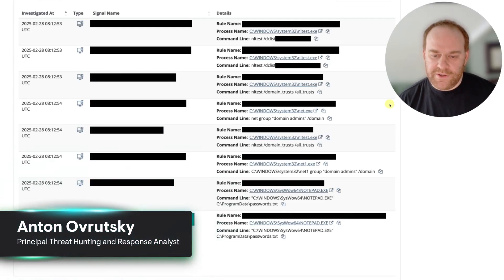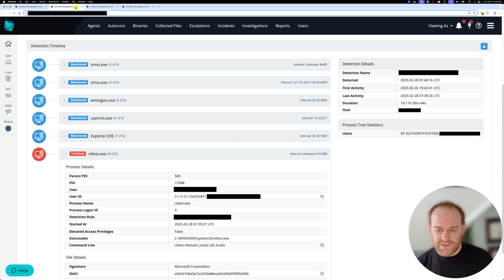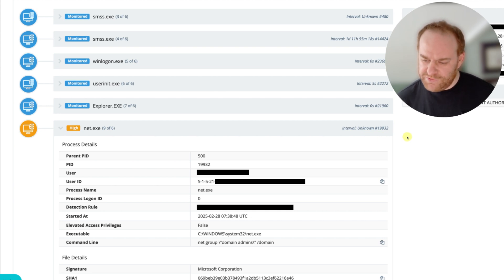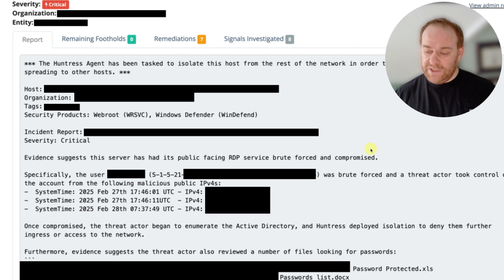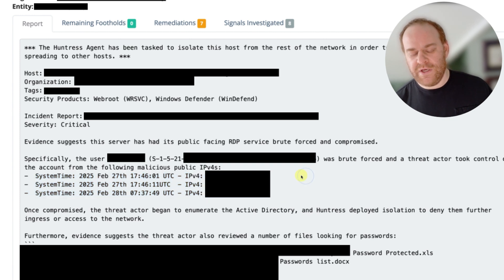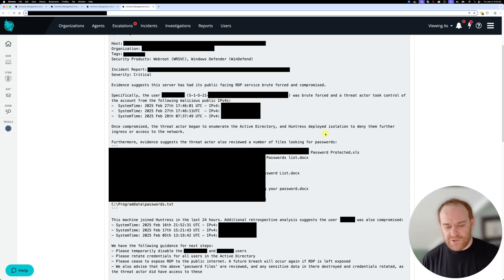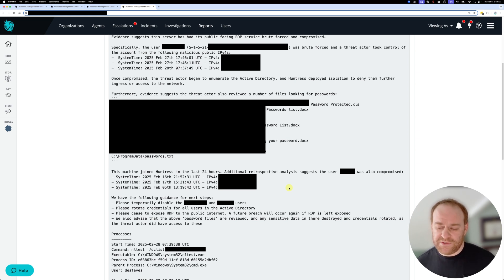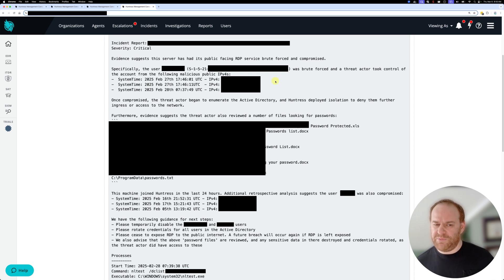SOC Incident Walkthrough: How a Simple Brute Force Attack Led to Credential Theft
What starts as a routine brute force attack can become much bigger.

Anton, a Principal Threat Hunting and Response Analyst in our SOC, walks through a real-world security incident and breaks down how an exposed RDP endpoint led to credential theft and potential ransomware access.

Learn how initial access brokers operate, why digging deeper always matters, and what you can do to protect your systems.